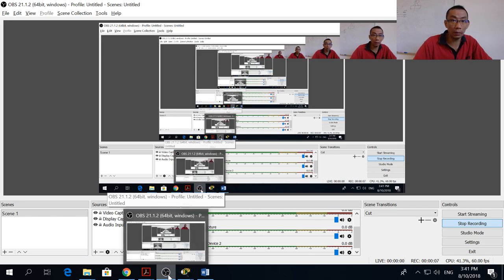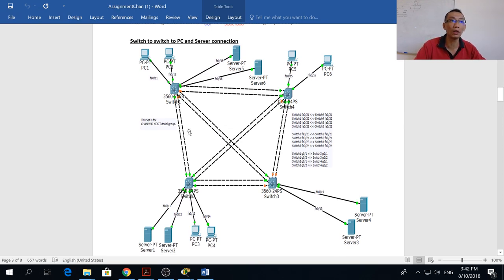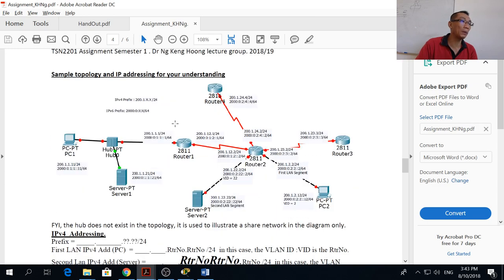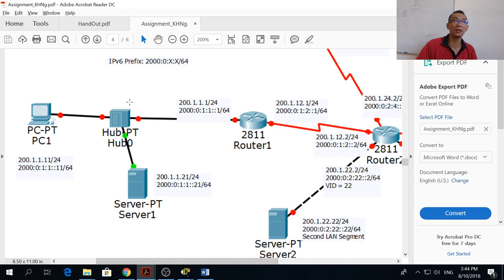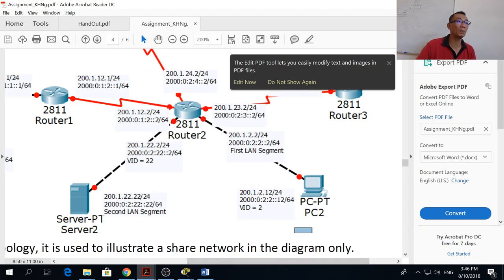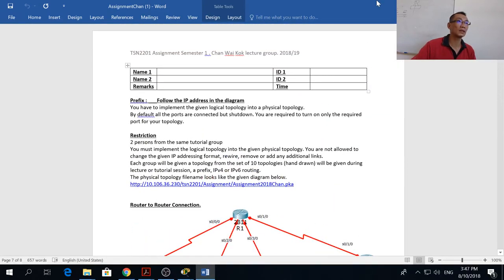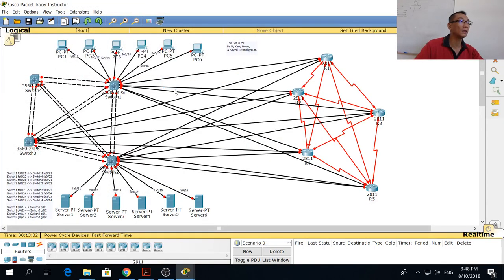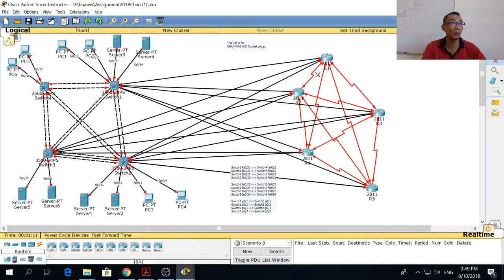Network Assignment August 2018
student took only 1 semester 14 weeks of network course, thus cannot load them with so many things.